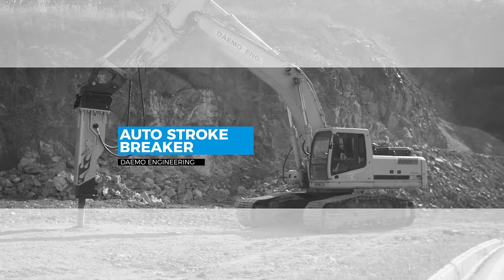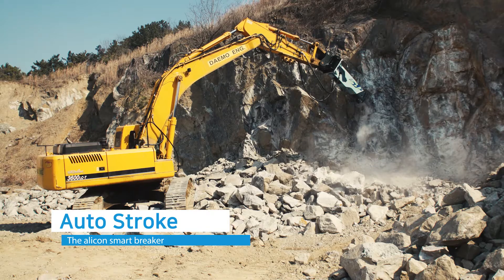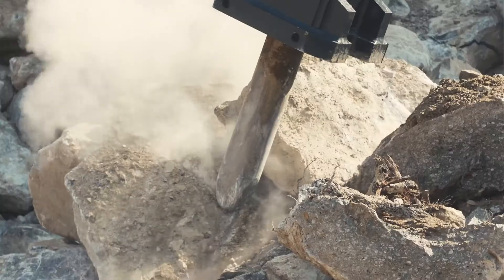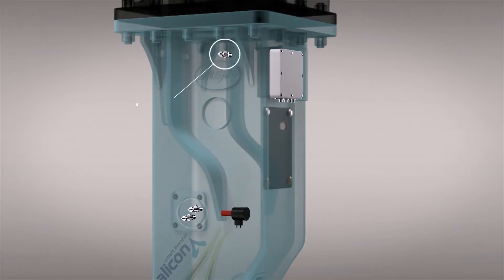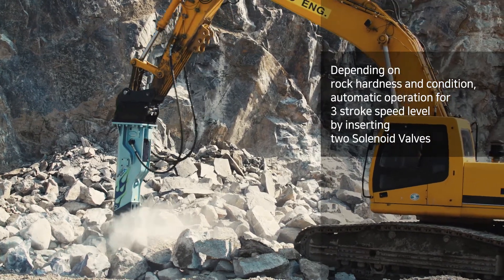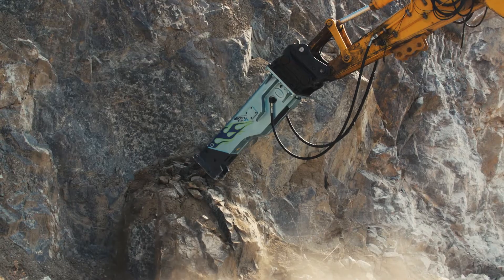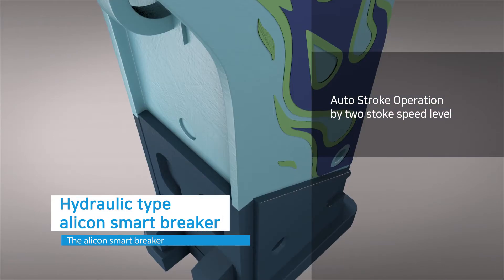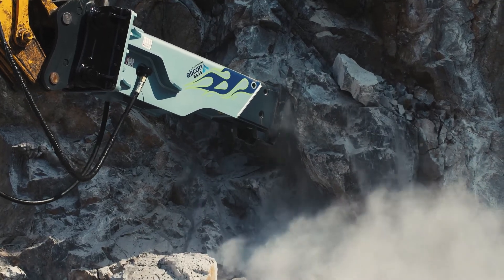New alicon Smart Breaker Introduction Video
The alicon smart breaker operates for long stroke when breaking hard rocks, and short stroke when breaking soft rocks. So more efficient work is possible.